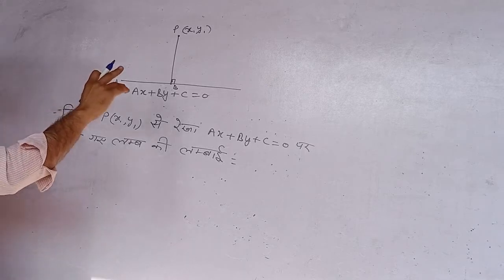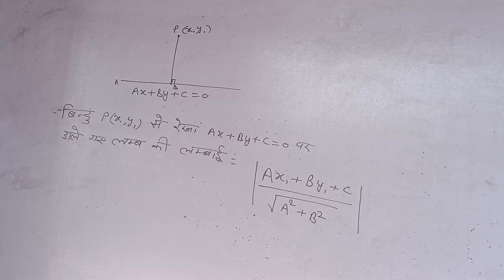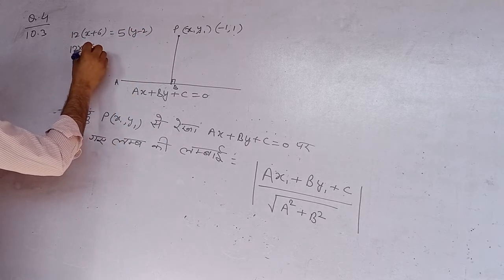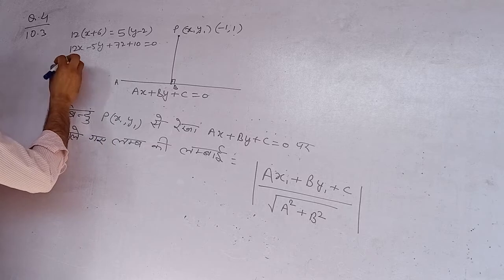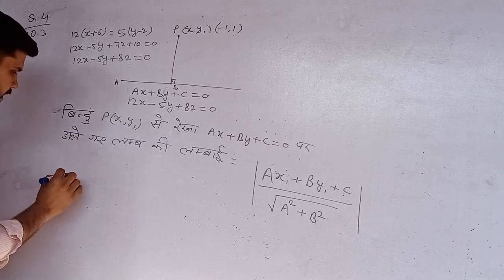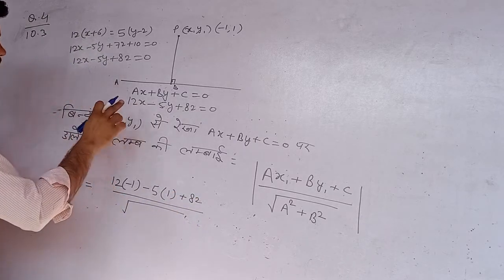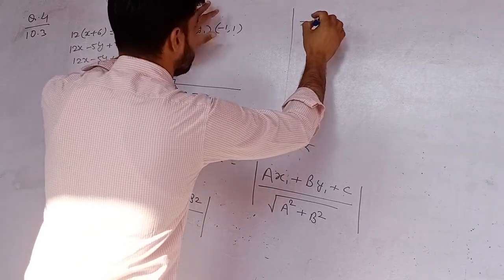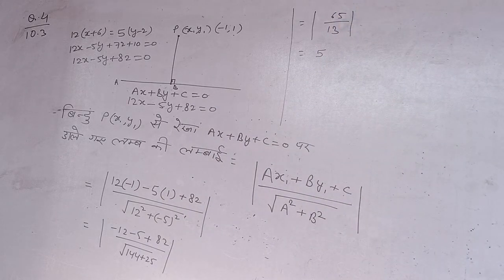बिंदु से रेखा पर खींचे लंब की लंबाई|Distance of a point from Line| Class 11 || Q.4 Chapter 10.3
सरल रेखा का समीकरण  कक्षा 11 | Equation of Straight Lines | Chapter 10 | NCERT | RBSC

Watch the entire playlist for class 11 Maths Progression arithmetic ,Geometric Progression

Maths Guruji is a Free Education plateform with Maths videos for Class -10, 11, 12 , Bsc ,REET ,RPSC Exams and Other Exams.
Chennel link :

The notion of line or straight line was introduced by ancient mathematicians to represent straight objects (i.e. having no curvature) with negligible width and depth.

In this video, we are going to cover:
-Quick Recap (Distance formula,section formula ,area of a triangle)
- slop of a line
- Parallel lines
- Perpendicular lines
- Slop of Perpendicular lines
- Angle between Lines
- Equation of a line in different forms
- Distance of a point from the line